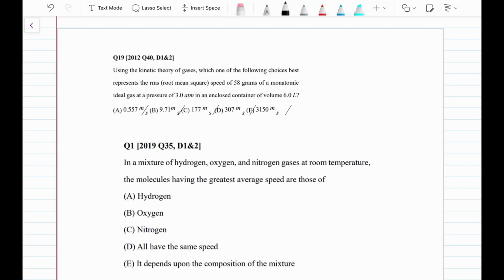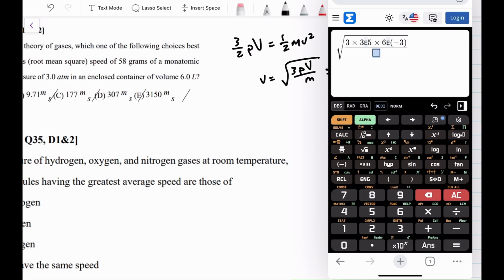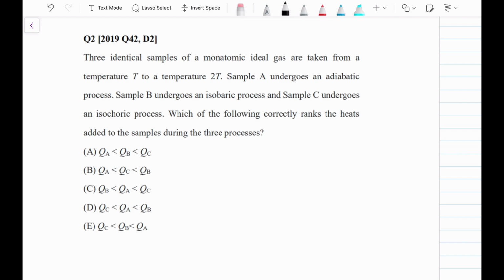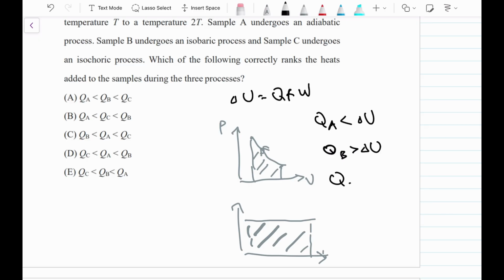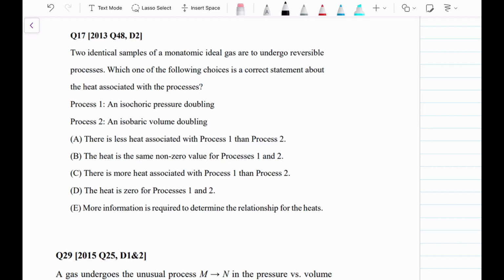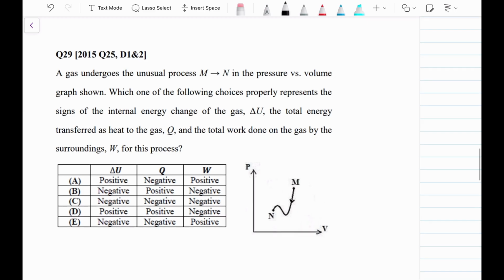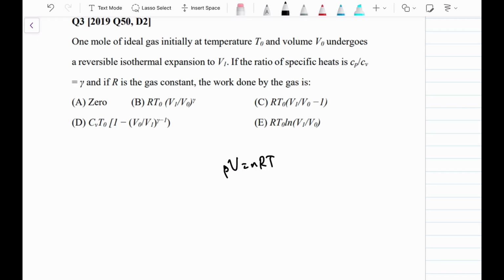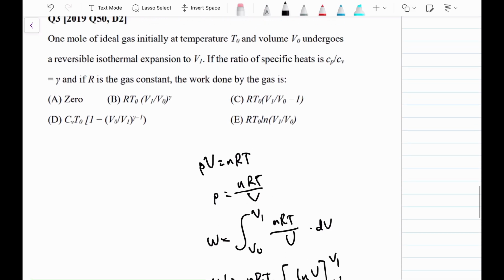PhysicsBowl Problems — Thermodynamics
Several problems from PhysicsBowl on thermodynamics.